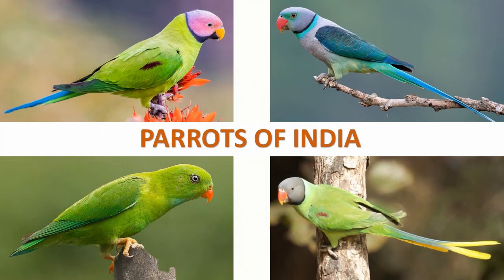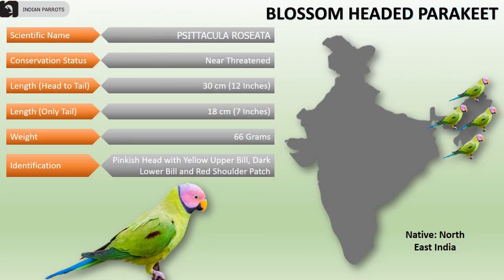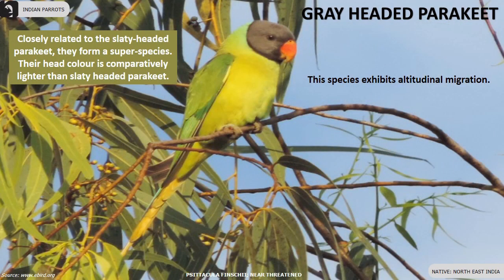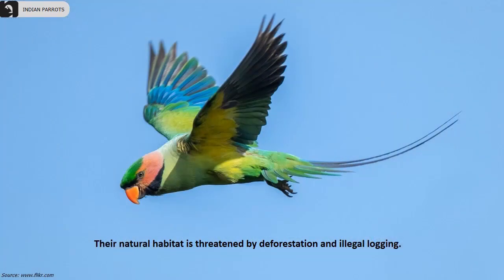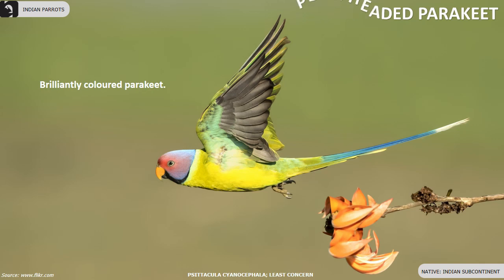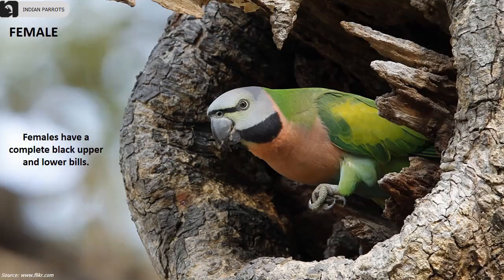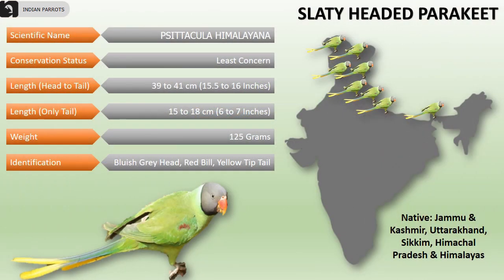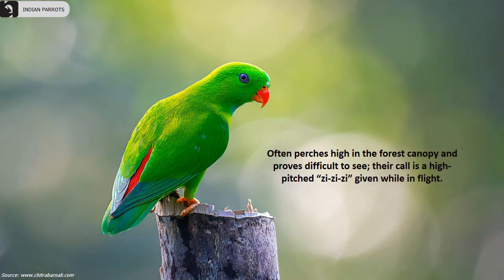Parrots of India 🦜 🇮🇳 | Parakeets | Birds | Indian Birds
There are 12 species of Parrots found in India, and the state-wise details are as follows,
Andaman Islands – Red Breasted Parakeet
Andaman & Nicobar Islands – Long Tailed Parakeet
Andhra Pradesh – Alexandrine Parakeet
Arunachal Pradesh – Lord Derby’s Parakeet/Derbyan Parakeet
Assam – Lord Derby’s Parakeet/Derbyan Parakeet, Red Breasted Parakeet
Himachal Pradesh - Slaty Headed Parakeet
Jammu & Kashmir – Slaty Headed Parakeet
Karnataka – Red Breasted Parakeet, Vernal Hanging Parrot (Western Ghats)
Kerala – Malabar Parakeet (Western Ghats)
Maharashtra – Red Breasted Parakeet
Nicobar Islands – Nicobar Parakeet
Sikkim - Slaty Headed Parakeet
Tamil Nadu – Red Breasted Parakeet
Telangana – Alexandrine Parakeet
Uttarakhand - Slaty Headed Parakeet
West Bengal - Slaty Headed Parakeet
Indian Subcontinent – Alexandrine Parakeet, Plum Headed Parakeet, Rose Ringed Parakeet
East India – Alexandrine Parakeet
North East India – Blossom Headed Parakeet, Grey Headed Parakeet, Red Breasted Parakeet, Vernal Hanging Parrot
East India – Vernal Hanging Parrot
South India – Malabar Parakeet, Rose Ringed Parakeet
Himalayas – Red Breasted Parakeet, Slaty Headed Parakeet

00:00 Intro

Globally there are around 393 species of parrots, and they are among the most intelligent birds in the world along with crows and magpies. Parakeets are actually a type of small to medium sized green parrots and there are around 12 beautiful species found in India.

00:25 Alexandrine parakeet
Also known as the Alexandrine parrot is the largest among all parakeets, named after “Alexander The Great”. They are a ‘Near Threatened” species having a Yellow Tip Red Beak & Red Shoulder Patch. They are distributed throughout the Indian Subcontinent. Male has a pink band on their nape and a black cheek stripe.

01:17 Blossom Headed Parakeet
Small green parakeet found in lowland and forest edges of North East India and are classified as a “Near Threatened” species.

01:57 Derbyan Parakeet
Also known as Lord Derby’s Parakeet is also a Near Threatened species found mainly in Arunachal Pradesh and Upper Assam.

02:40 Gray Headed Parakeet
Is a Near Threatened species that exhibits altitudinal migration found in the North Eastern parts of India. They are closely related to the slaty-headed parakeet, they both form a super-species.

03:25 Long Tailed parakeet
Is a vulnerable species of Green parakeet, they are an extremely social bird having a long blue tail endemic to the Andaman & Nicobar Islands.

04:10 Malabar Parakeet
Also called as blue winged parakeet found mainly in Kerala and Western Ghats of South India. They are Bluish Green in color with a Blue and Black Collar.

04:51 Nicobar parakeet
Also known as the Blyth's parakeet is one of the largest parakeet species endemic to the Nicobar Islands. They are classified as a Near Threatened species.

05:25 Plum Headed Parakeet
Brilliantly coloured parakeet distributed throughout the Indian Subcontinent. They have a Plum Purple-Red Head, and White Tipped Tail.

06:11 Red Breasted Parakeet
Also known as moustached parakeet, as their moustache is the most distinguishing feature on the sides of their face. They are a Near Threatened species found in the Himalayas, Maharashtra, Karnataka, Tamil Nadu and North East India.

06:59 Rose Ringed Parakeet
Also known as the ring-necked parakeet, is capable of living in a variety of climates. They are very common and distributed throughout the Indian subcontinent.

07:52 Slaty Headed Parakeet
Are usually found at altitudes between 460 to 2400 meters in Jammu & Kashmir, Himachal Pradesh, Uttarakhand, Sikkim, and the Himalayan ranges.

08:41 Vernal Hanging Parrot
Small hanging parrot which is a resident breeder in the Indian subcontinent found mainly in Karnataka, Western Ghats, East and North Eastern parts of India.

09:43 Outro

Parrots Parakeets Birds IndianBirds Bird IndianBird NativeAnimals Parakeets Native Animals Animal Bird Indian Bird Indian Birds Desi Bird Desi Birds Pakshi Thotha Kili YouTube Education

Information Sources: Internet
Documentation: Amrita L Kutuva and Hansen Thambi Prem
Technical Support: Rohan Prem Hansen